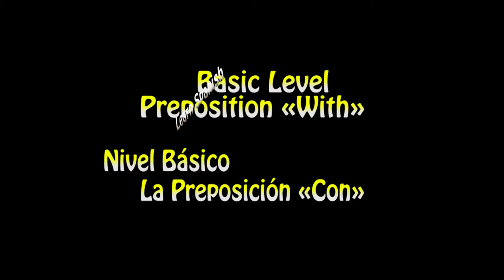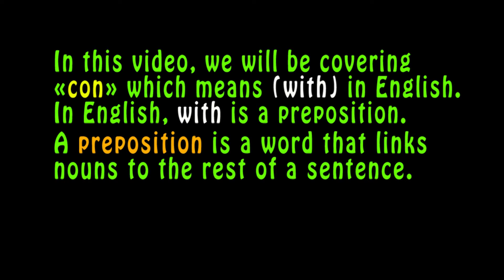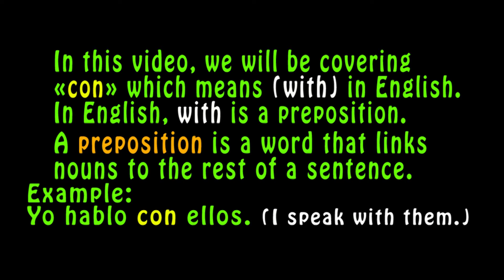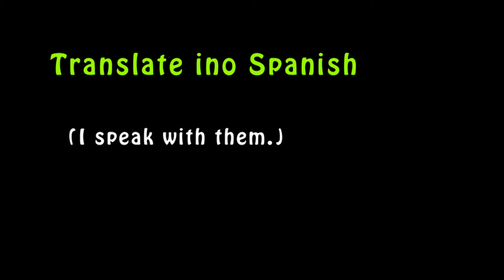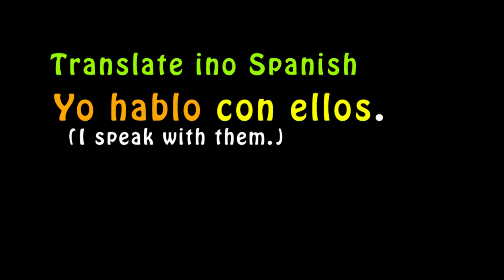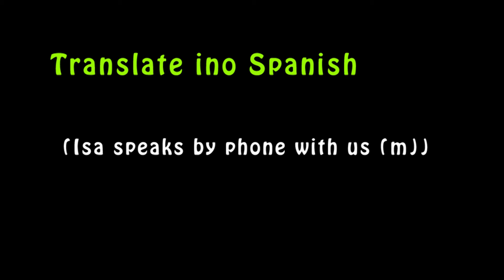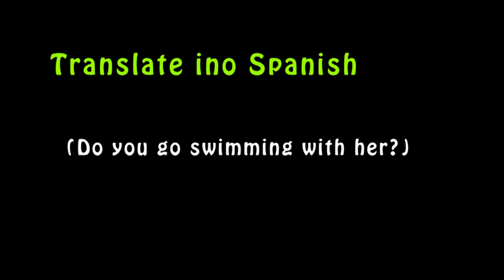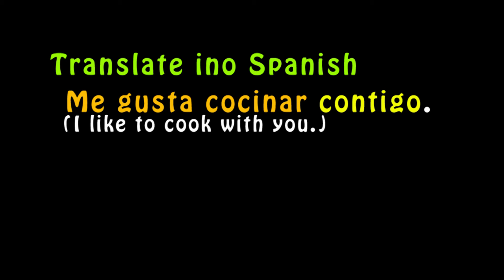Learn Spanish- How to Use the Preposition «With» in Spanish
Aprendiendo Español- Cómo Usar La Preposición «Con»
In this video, we are going to do a Basic Level with preposition «With». A preposition is a word that links nouns to the rest of a sentence. For example:
Yo hablo con ellos. (I speak with them.)
con (with) links yo hablo with ellos
(with me)                conmigo
(with you)               contigo
Notice the spelling on these two: conmigo and contigo
(with him)                               con él
(with her)                               con ella
(with us- males)                      con nosotros
(with us- females)                   con nosotras
(with you-males)                     con vosotros
(with you- females)                 con vosotras
(with them-)                            con ellos
(with them-females)                con ellas
(with them-formal)                  con ustedes

If I want to say in Spanish:
Yo como con ella
(I eat with her.)
Nosotros jugamos fútbol con ellos.
(We play soccer with them.)

We can also use nouns or people's names after «con». For example:
con la profesora
con el profesor
con los estudiantes
con el inglés
con los animales
con las ciencias
con la televisión
con la música
Translate into Spanish:
1. I speak with them.
2. Enrique sings with her.
3. Isa speaks with us by phone.
4. Do you go swimimg with her?
5. Patricia plays the guitar with me.
6. I like to cook with you.